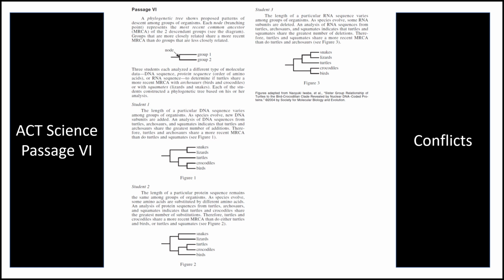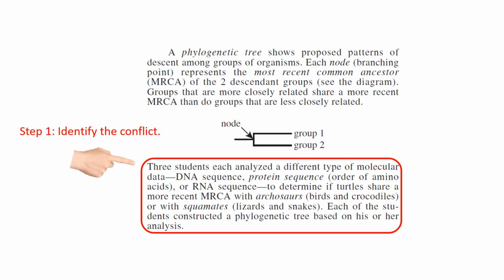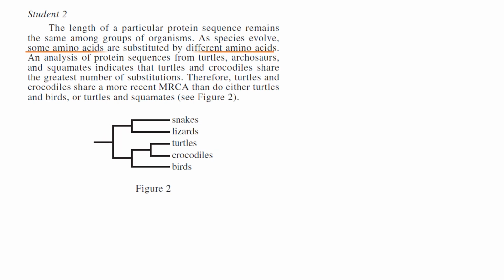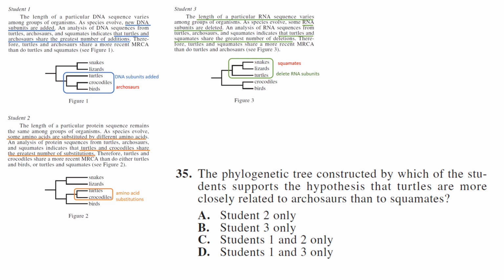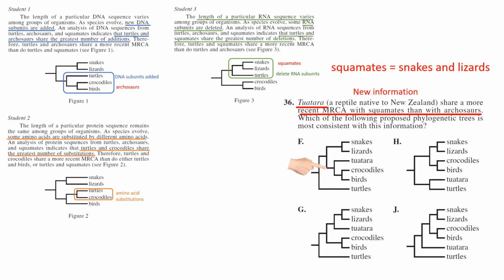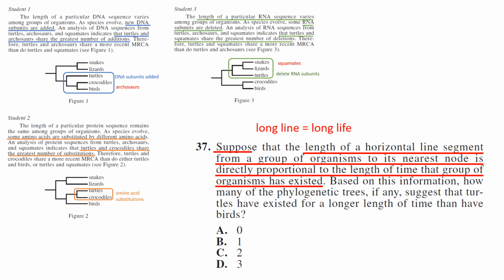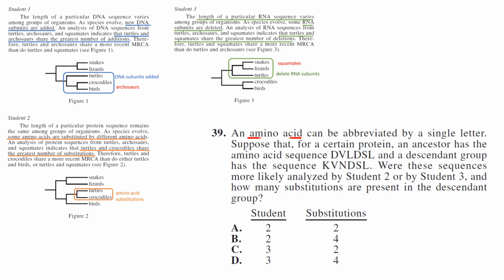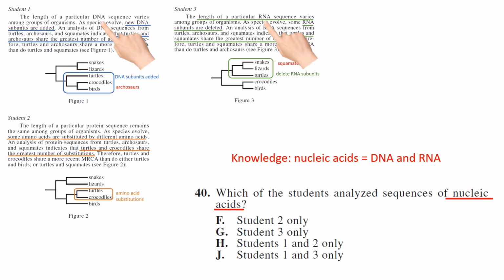ACT Science G20 Passage VI Conflicts Video